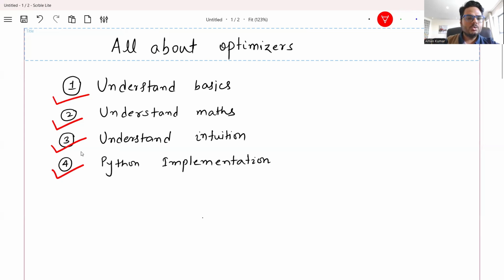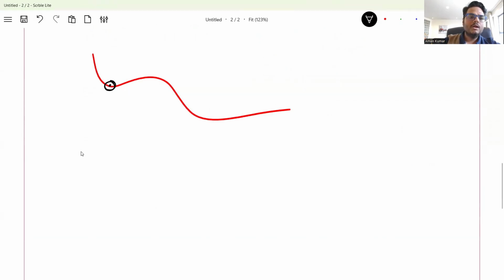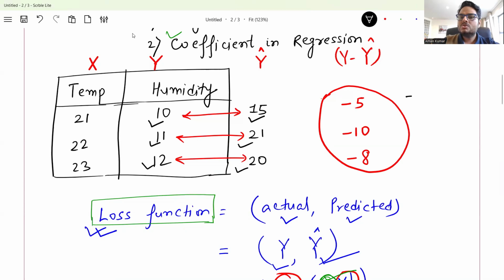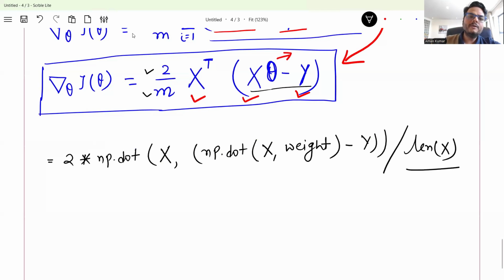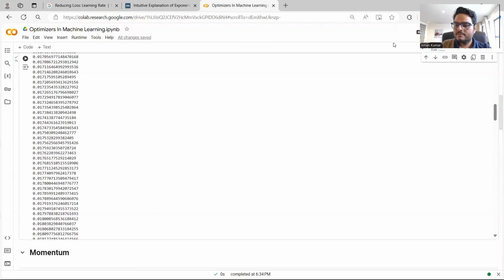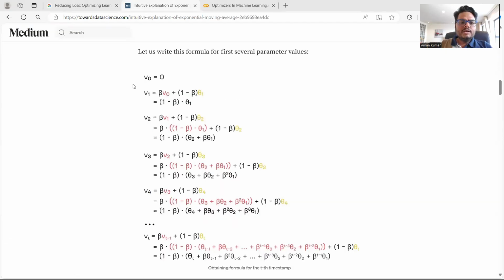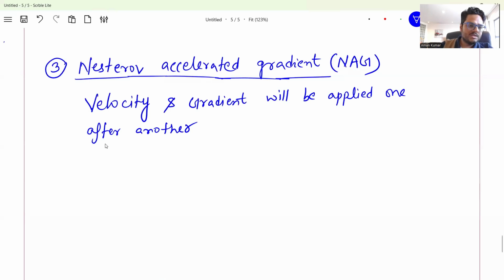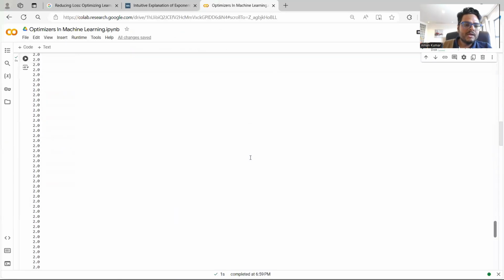Optimizers in Neural Network Part 1 | Optimizers in deep learning | Optimizers in machine learning